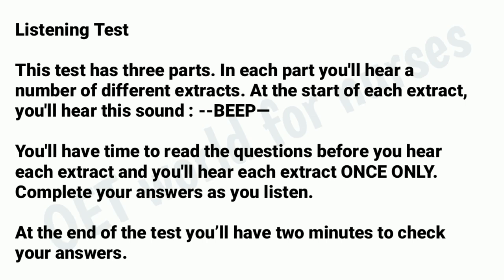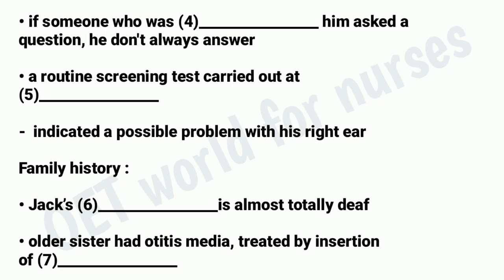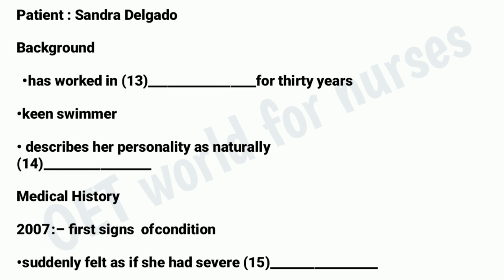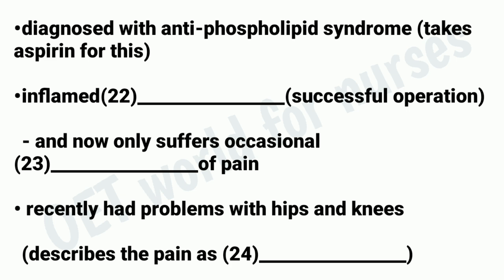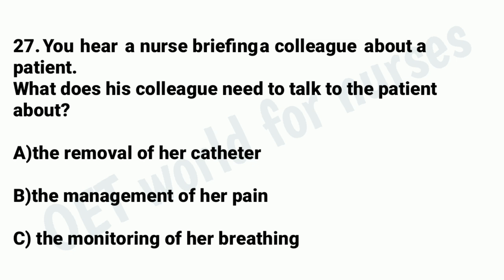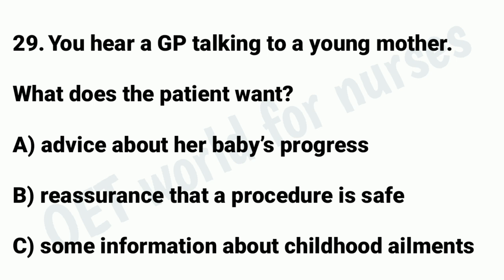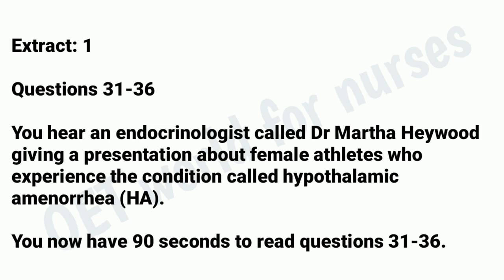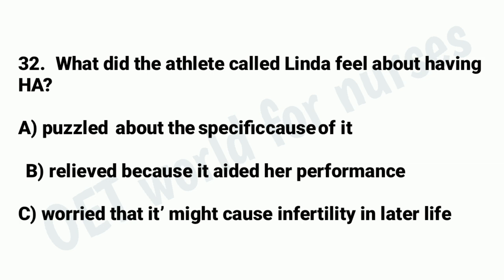Oet listening test nine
oet listening test- Harry Davies